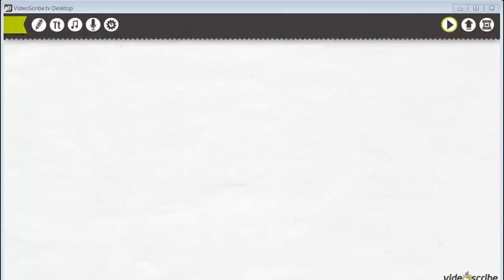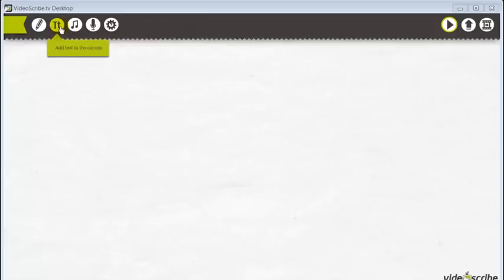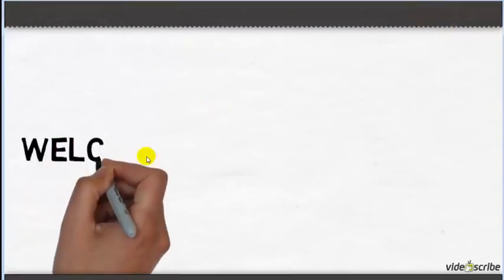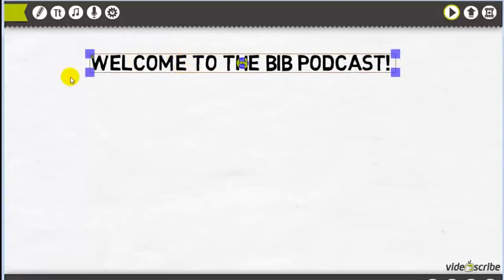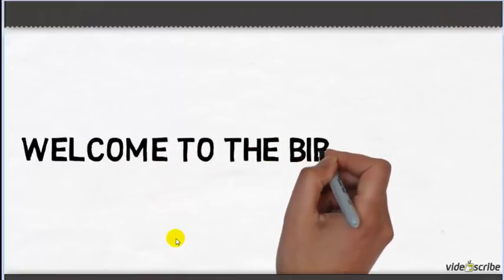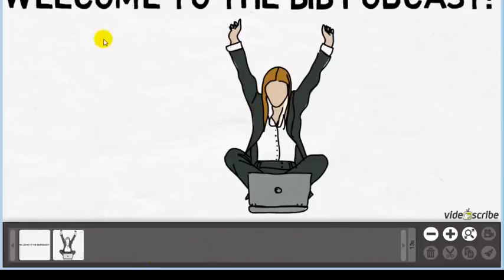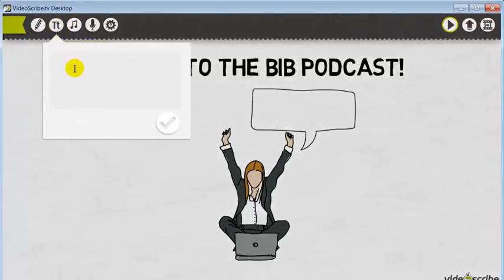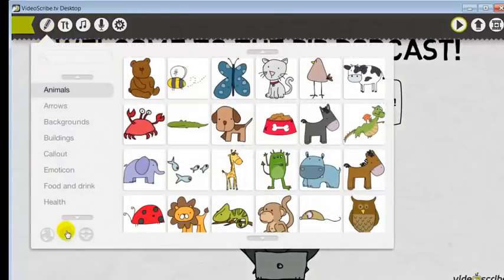Using VideoScribe to Create Whiteboard Animation